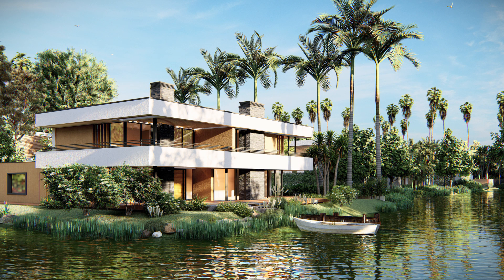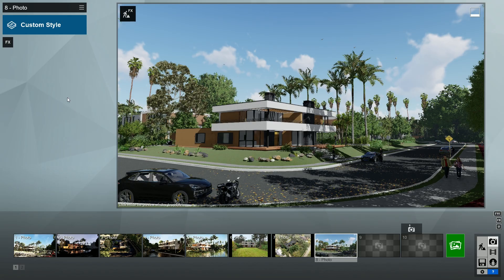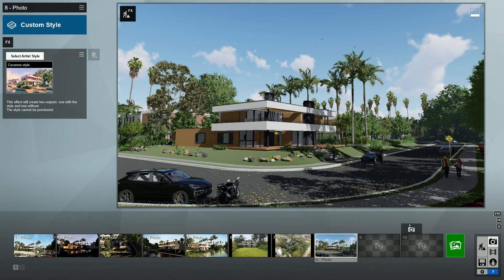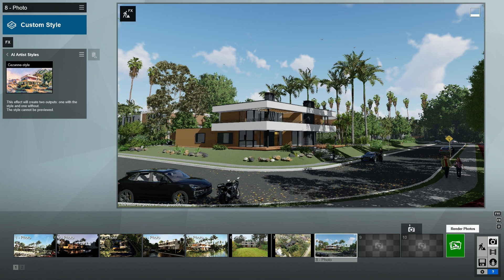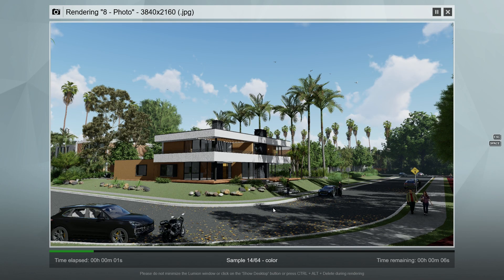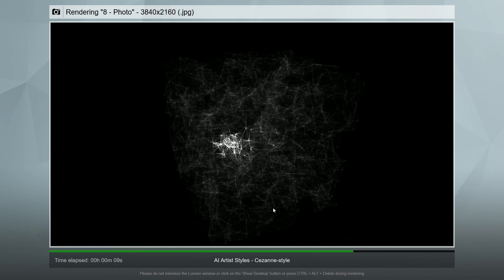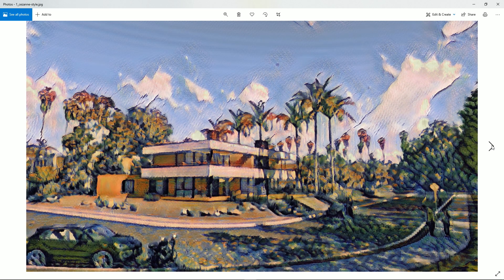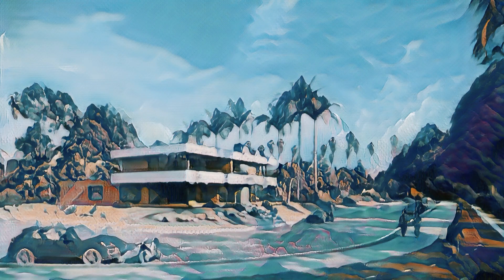Lumion 10: AI Artist Style Renders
Blend art and architecture. Create artistic, impressionistic images of your designs.

With AI Artist Styles, an experimental neural network feature in Lumion 10, you can see an interpretation of your design with the unique painting style of legendary artists, including the styles of Monet, Kandinsky, Picasso and others.

Minimum 16GB of system memory required.